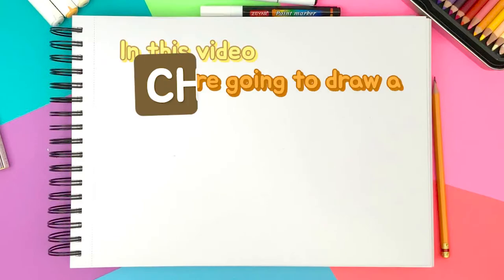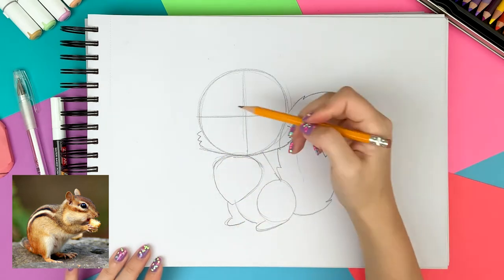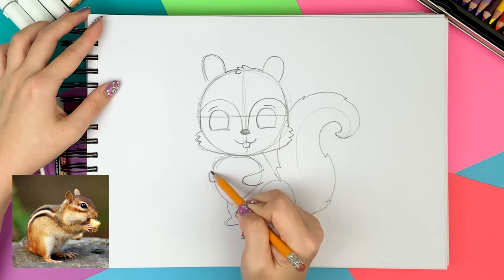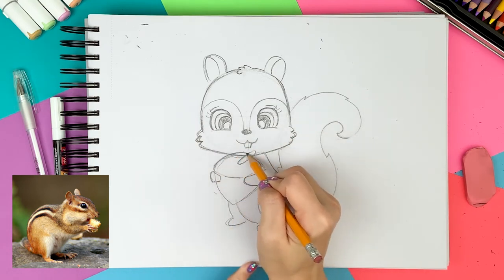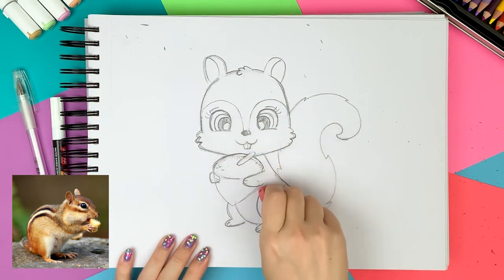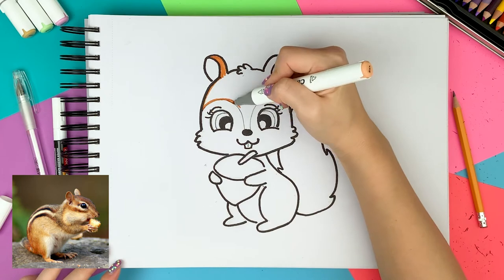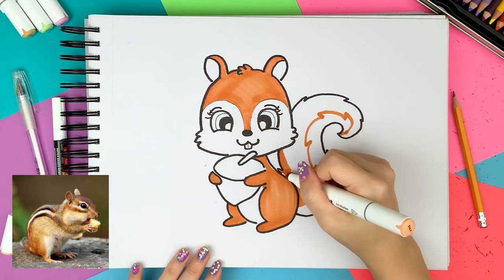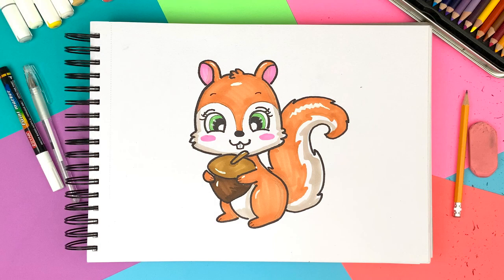How To Draw Cute From Real Life | Chipmunk (ASMR)| EP 20 | Full Tutorial